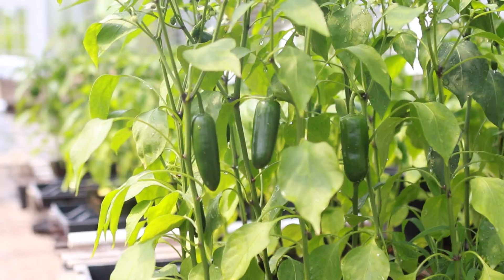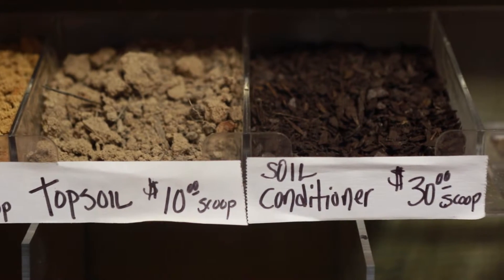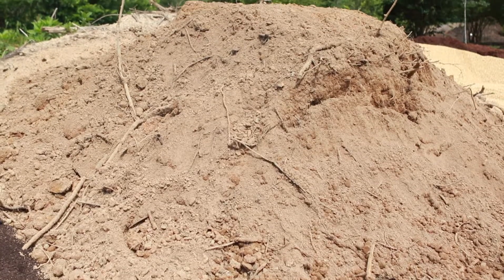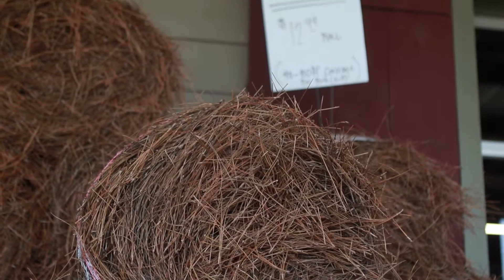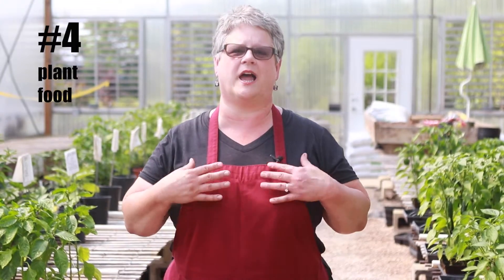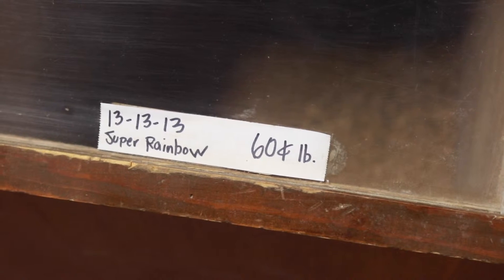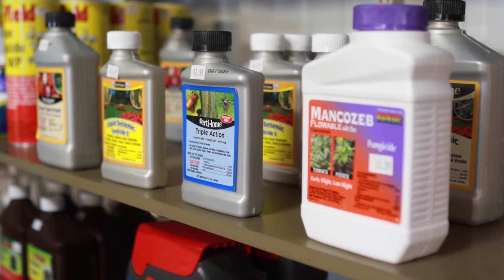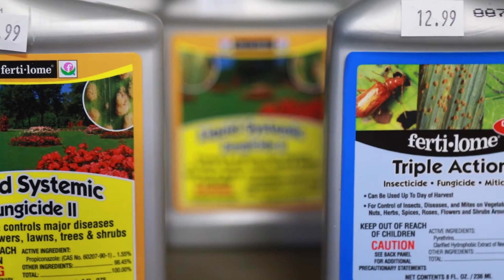Raised Gardening Tips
Check out this video for raised vegetable gardening tips from JoAnne Kent at Philips Garden Center!